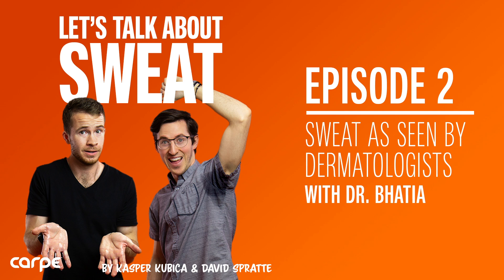Let's Talk About Sweat Episode 2: Sweat as Seen by Dermatologists (with Dr. Ashish Bhatia)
Kasper and David sit down with Dr. Ashish Bhatia - a board-certified dermatologist and associate professor of clinical dermatology at the Northwestern University School of Medicine - and ask him how sweat has evolved throughout his career.  That is - how have dermatologists viewed excessive sweat and hyperhidrosis, as well as the options for treating it, over the last thirty years?  How have patients talked about it?  Join us for an exciting dive into the recent history of treating hyperhidrosis!

(0:00) Intro
(1:57) How Dermatologists Used to View Sweat
(12:26) Botox Changes the Game
(21:00) Sweat Treatment Today